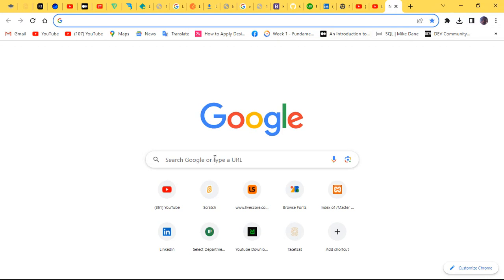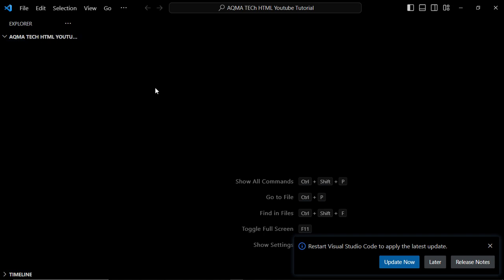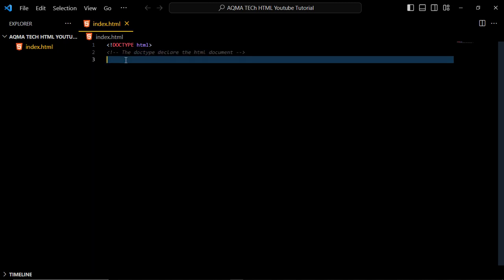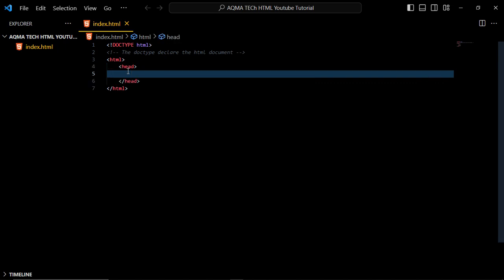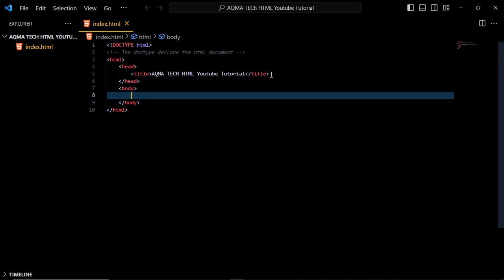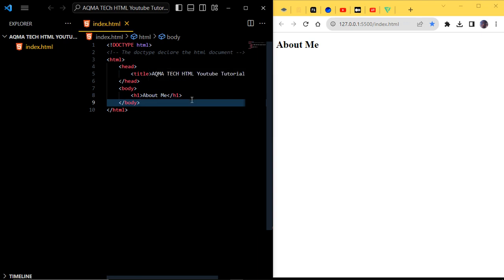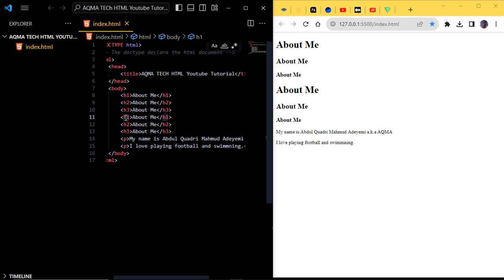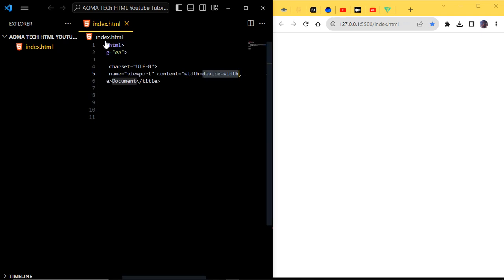HTML CRASH COURSE, HTML Body Structure ( PART 1)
Hello guys, My name is Abdul-Quadri Mahmud Adeyemi.

I created this video for students who want to start or just started documenting there journey on how to build a websites with the knowledge of HTML.

But here is just a short video that explain what HTML is and the body structure of HTML and also a brief explanation on heading tags and paragraph tag.

In the next video i'll be explaining everything you need to know about HTML elements, HTML Attributes, HTML Comments, HTML Styles and HTML Colors.